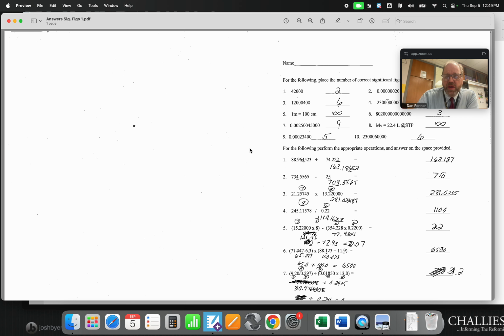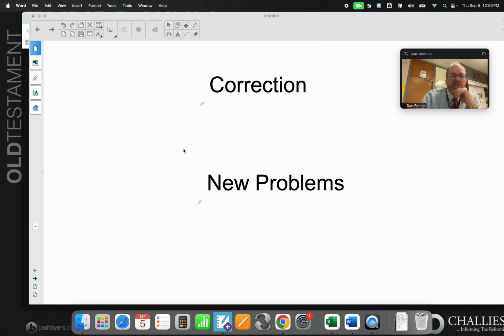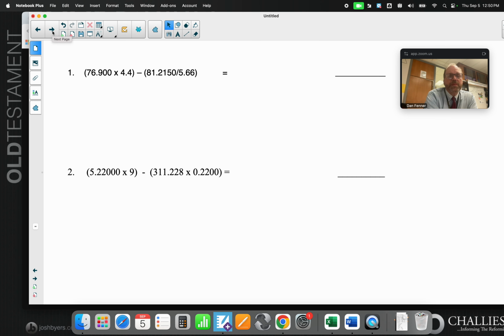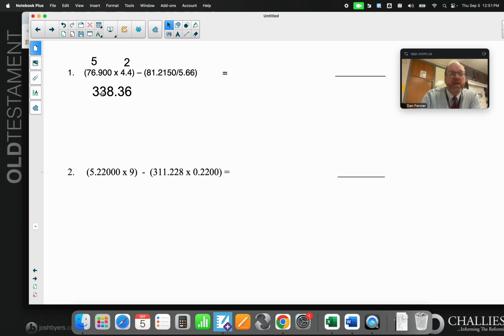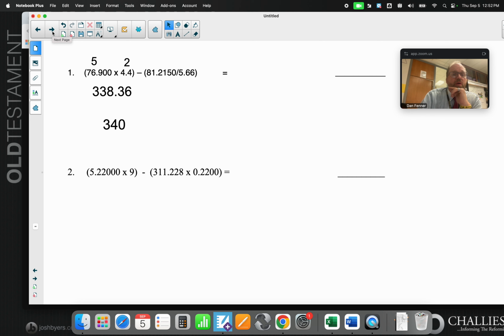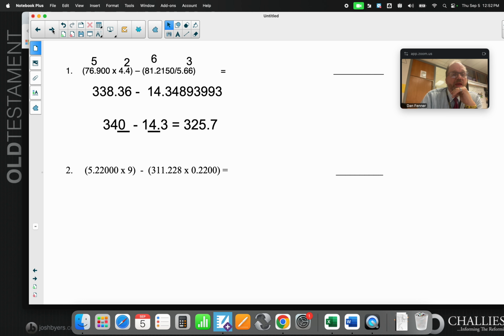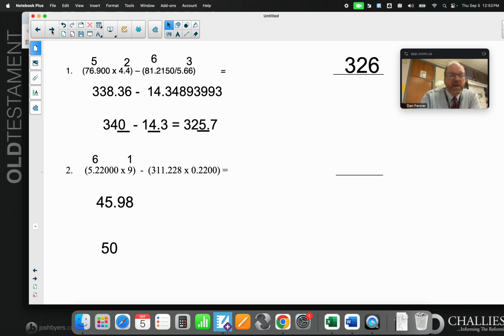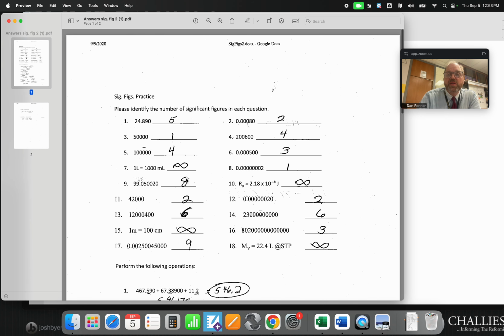Day 4 Sig Fig Practice 2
Today, we will practice sig. figs. again.  They are that important.